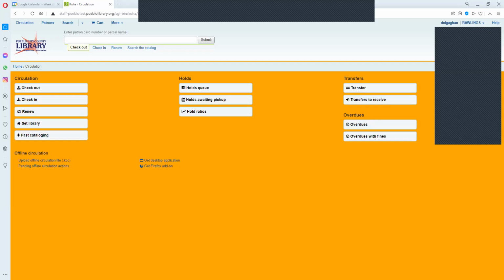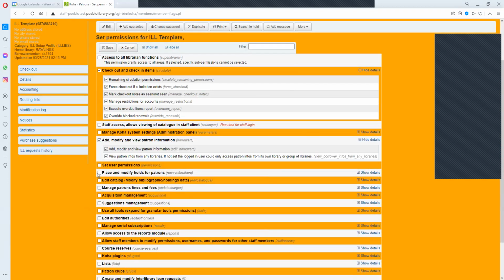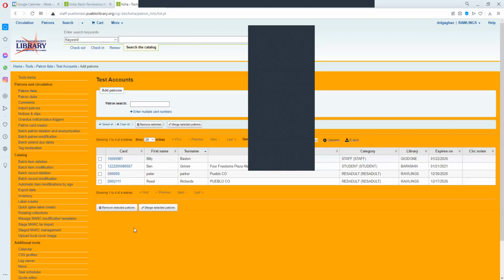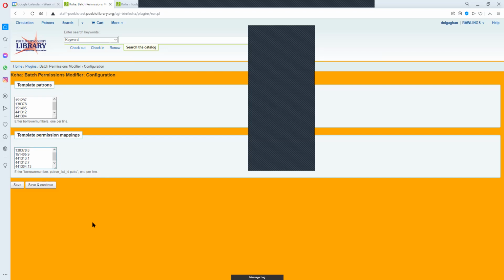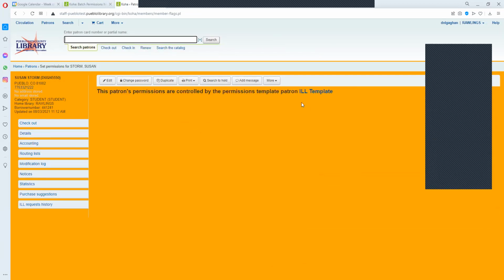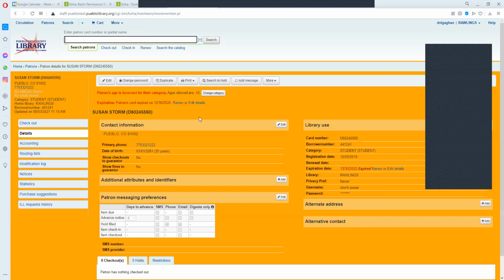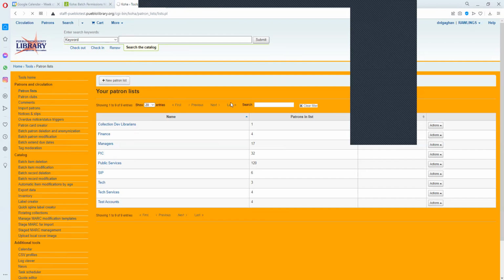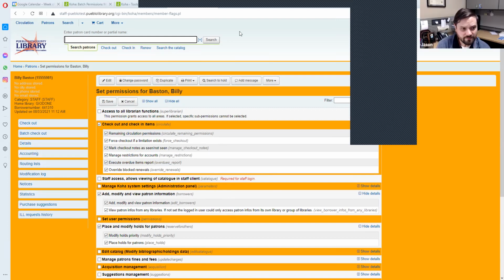Circulation Special Interest Group - 8/3/21